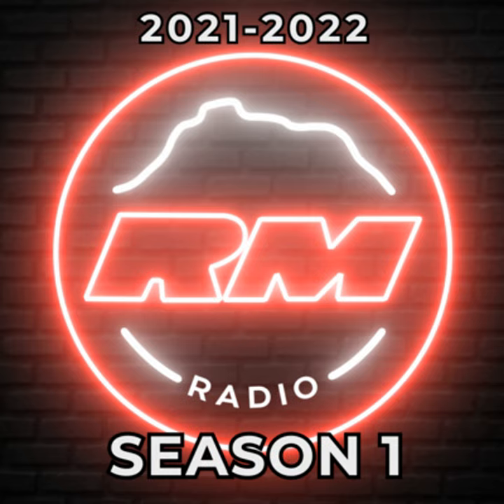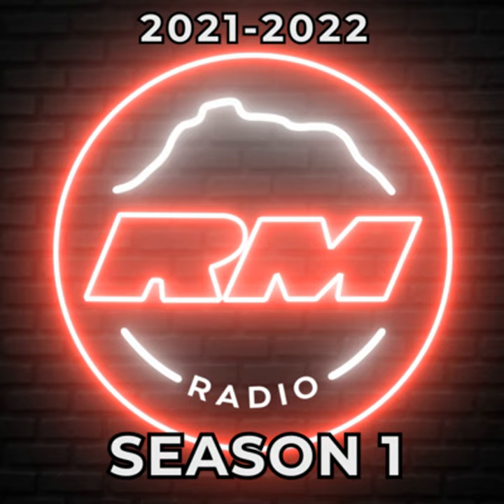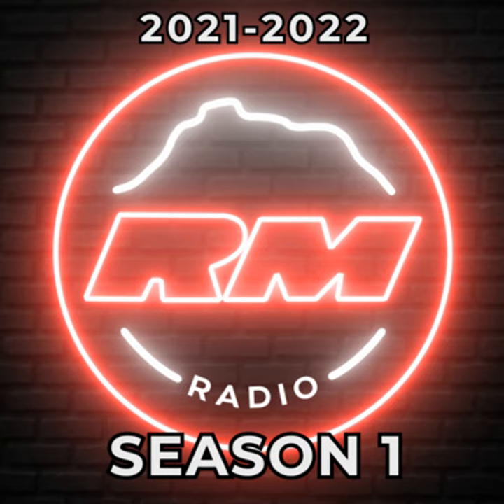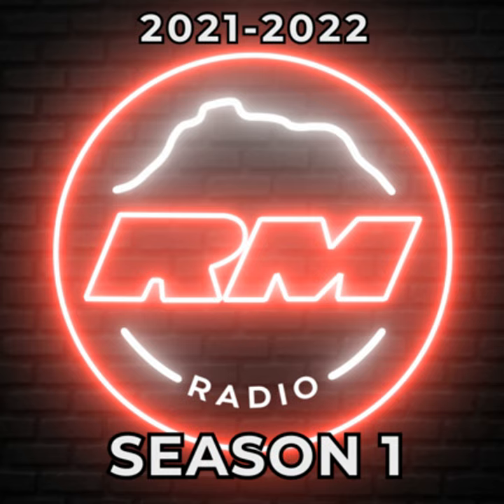Learn About Academic Decathlon with Sarah and Kara | 3-15-22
In this episode we sit down with Sarah and Kara from the Academic Decathlon Team and discuss the state tournament. We also cover the current school announcements.